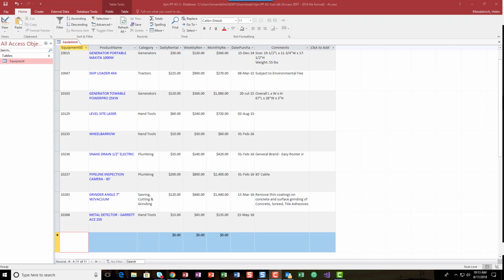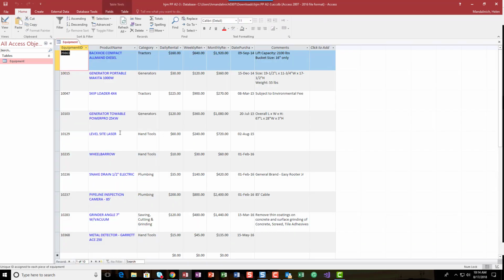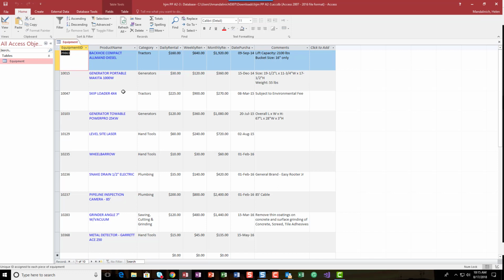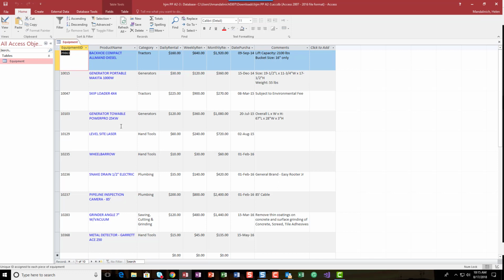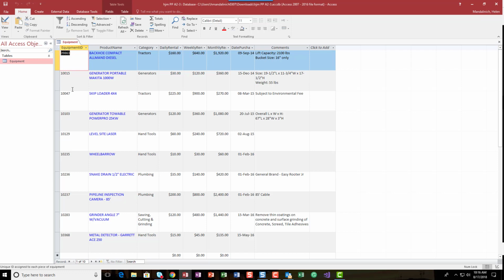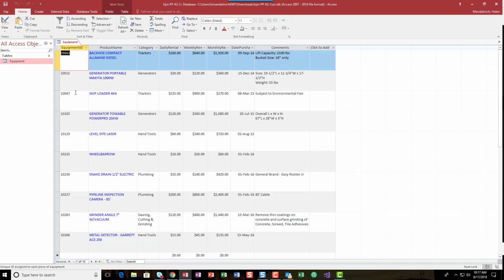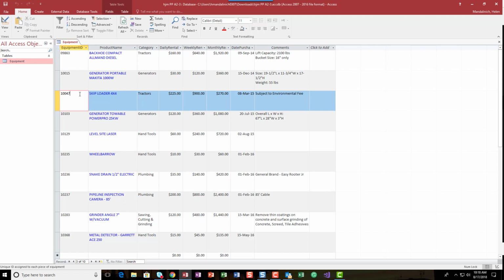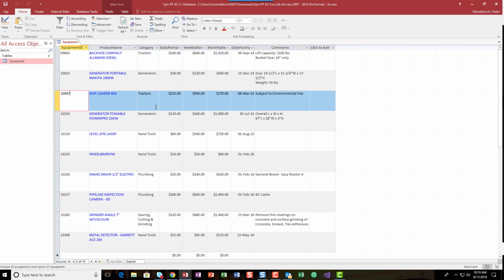Access Ch 2 PP 2-3 Intro Concepts